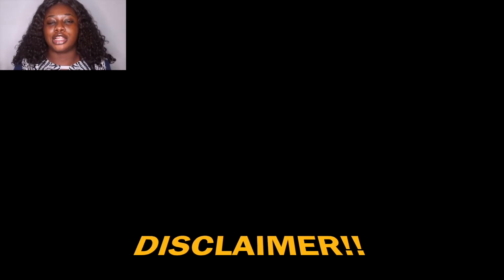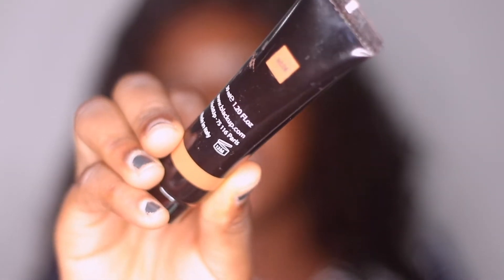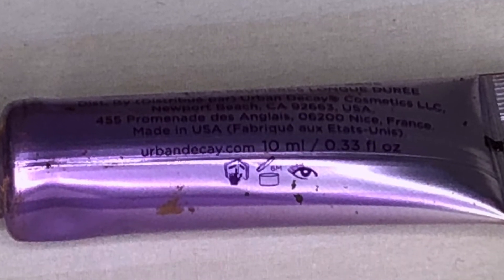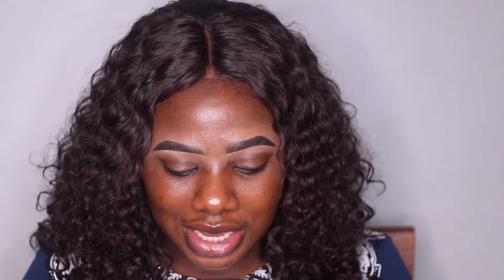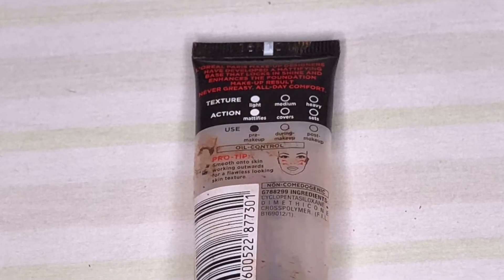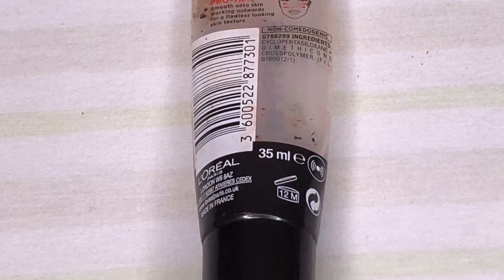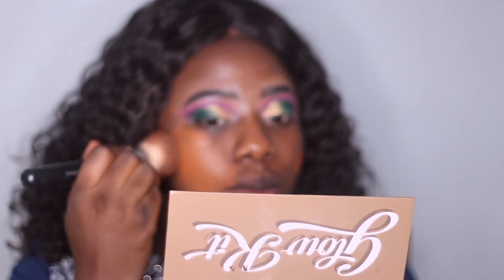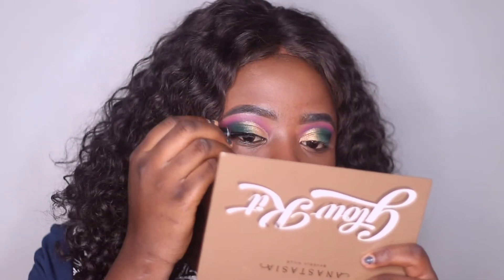FULL FACE OF EXPIRED MAKEUP!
OPEN ME |
                  v
Hey again guys, I hope you enjoy watching this video of me experimenting with all my expired makeup products! PLEASE DO NOT TRY THIS AT HOME. Till next time xx

PRODUCTS USED:
Urban Decay Primer Potion
Sleek Ultra Mattes Palette
Huda Beauty Rose Gold Palette
Vital Eyeliner - Black
Loreal Infallible Mattifying Base
MAC Matchmaster Foundation -9.0
Black Up Foundation- HC08
Maybelline Fit Me Concealer
NYX HD Studio Photogenic Concealer
NYX Blush- Bronzed
Laura Geller Dramalash Maximum Volumising Mascara
Anastasia Beverly Hills Glow Kit- That Glow
NYX Soft Matte Lip Creme - Milan